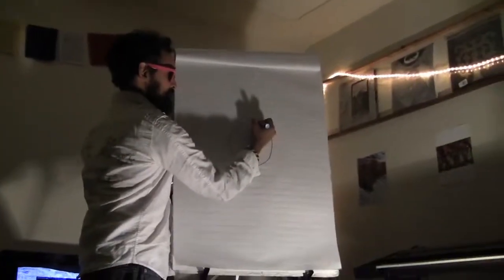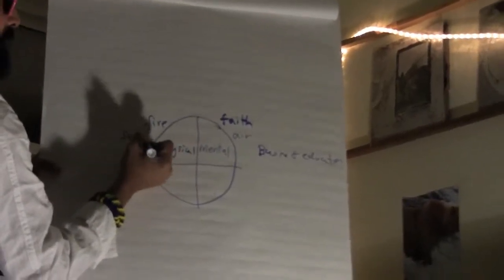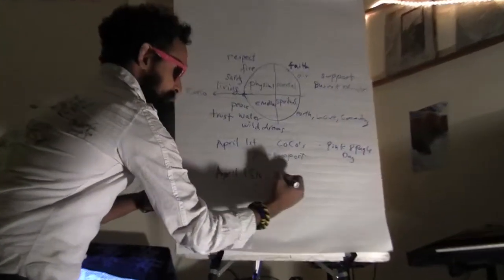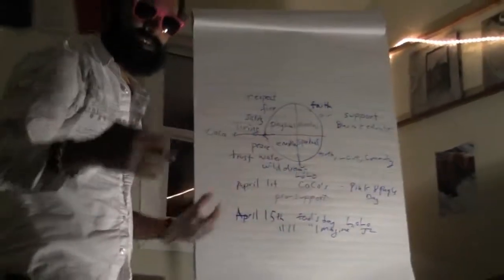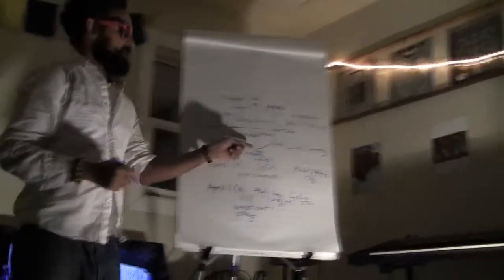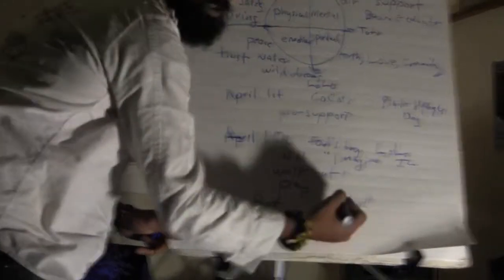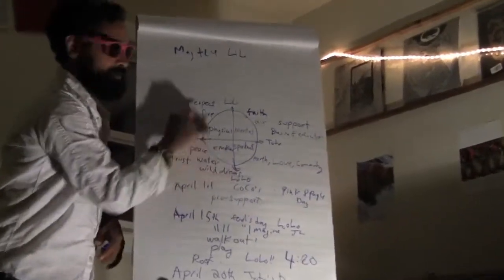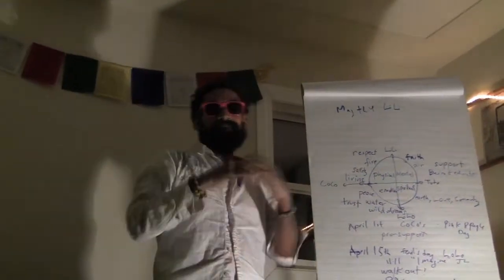Kinder Revolution : Coco, Lili, Toto, & Lolo's Day!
Exploring the teachings of Lolo's Day & the Medicine Wheel. As well as the April 15th action day, where at 11:11 we sing "imagine" by John Lennon into rounds of "All we are saying is give peace a chance". then walking out!...to play.

even if you miss the date, take some time to make a banner, a poster, or a dance to express your hopes and dreams for the future!